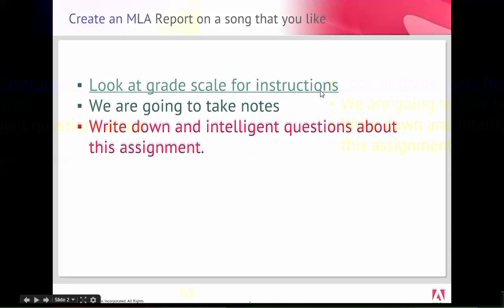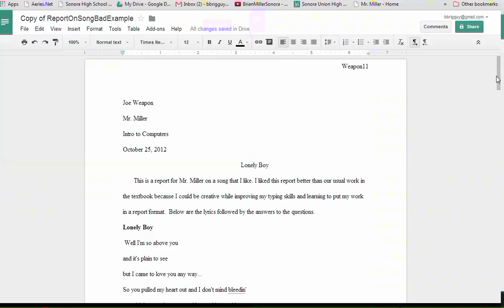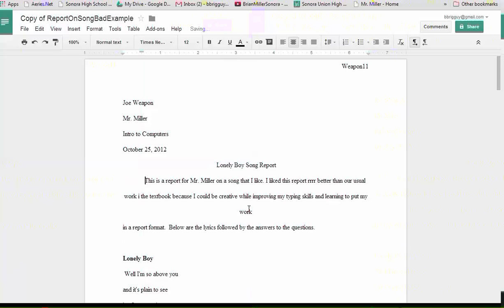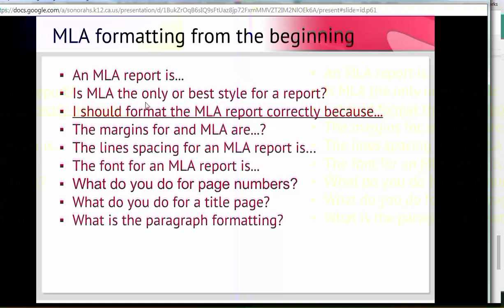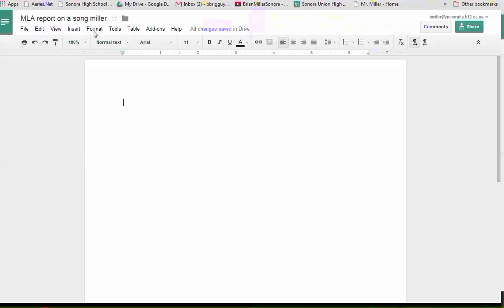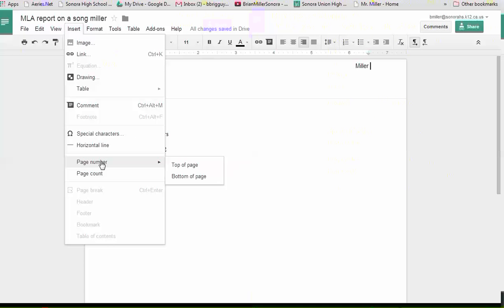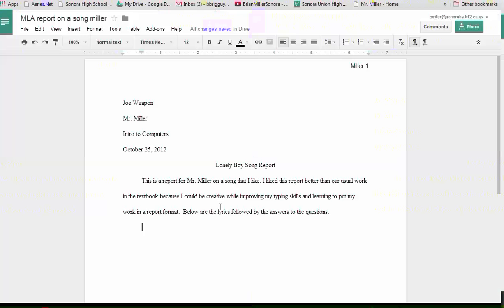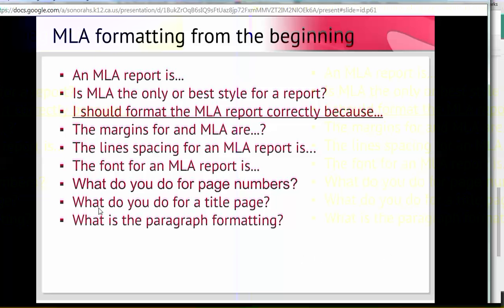SpielPart1 MLA Report on a song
How to make an MLA Report on Google Drive